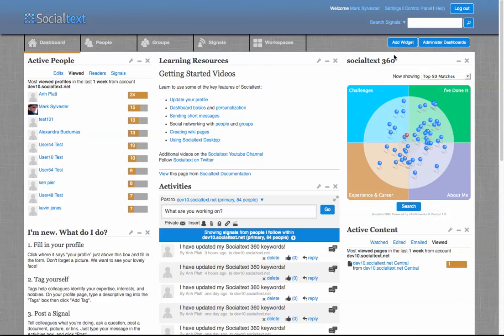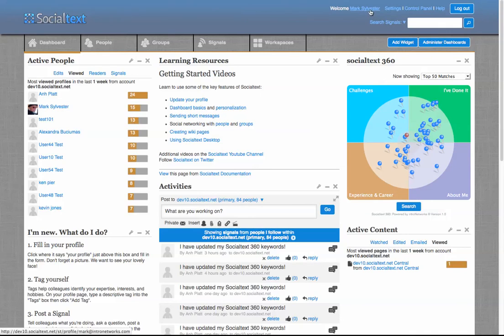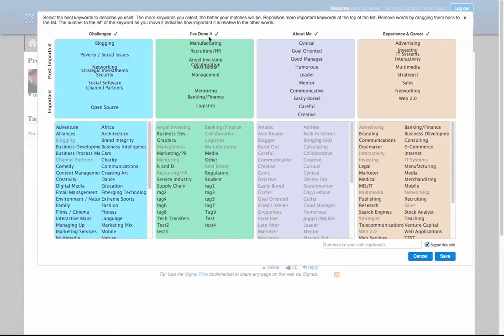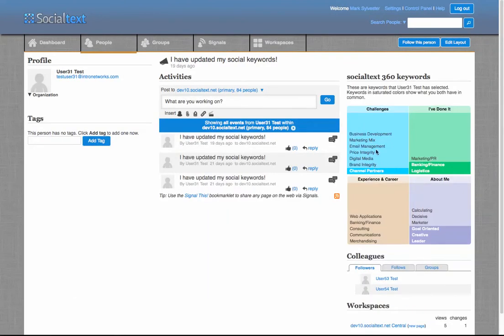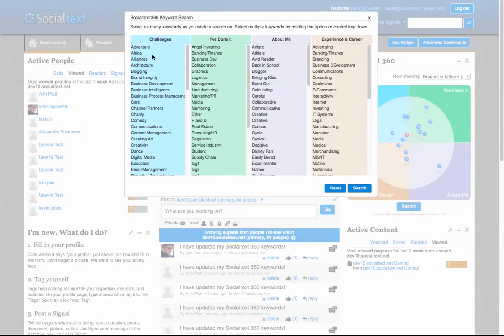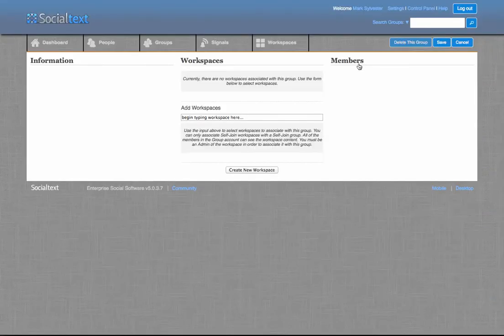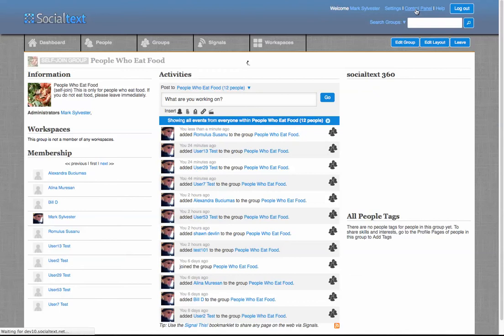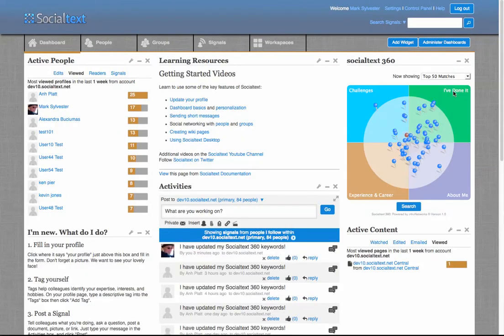Visual Matching Engine on Socialtext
If a standalone system is not practical or there is an entrenched enterprise communication and collaboration infrastructure in place, we offer our patented technology as components.

This video from one of our partners, Socialtext, a PeopleFluent company shows how the components are integrated into an enterprise wiki software platform.

We successfully integrated the introNetwork Visual Matching Engine into their enterprise application to provide their clients with easy access to skills and expertise of the people they work with. These widgets help people find others across divisional and geographic boundaries and have provided a tremendous capability to their platform's ability to build work groups quickly. This technology gives Socialtext a competitive edge with it's unique user experience and focus on visualization.